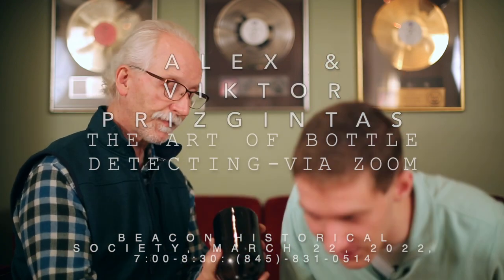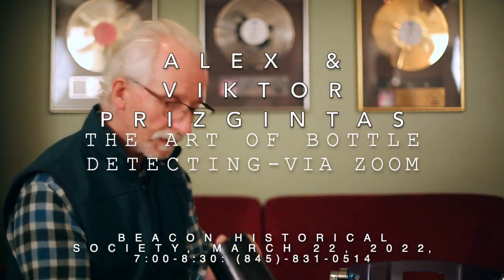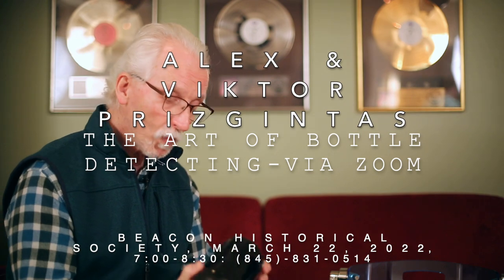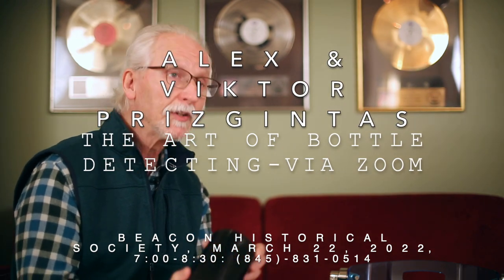The Art of Antique Bottle Detecting with Alex & Viktor Prizgintas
Have you ever come across that lone bottle residing on your kitchen shelf or living room counter begging to tell a story? Today, it is often forgotten how glass bottles were once a primary method of storing and transporting substances of all kinds. Join Alex and Viktor Prizgintas as they discuss the fundamentals behind dating and identifying antique bottles. Alex has been collecting bottles from the Hudson Valley for over ten years and served as president of the Hudson Valley Bottle Club from 2018 to 2020. His research on local bottles and bottle history has been published in the Antique Bottle & Glass Collector magazine as well as Marist College's Hudson River Valley Review journal. "Alex and Viktor Prizingtas truly know how to tease the story out of a bottle,” says Diane Lapis, president of the Beacon Historical Society where this lecture was presented in March of 2022. "The Art of Bottle Detecting helps the viewer to understand markings on bottles and put them into historical context. You will never look at a bottle in the same way again: marks, dips, seams, and colors come alive after this succinct and interesting discussion."